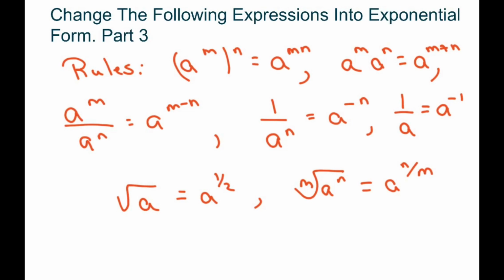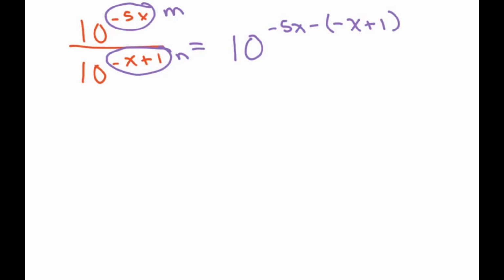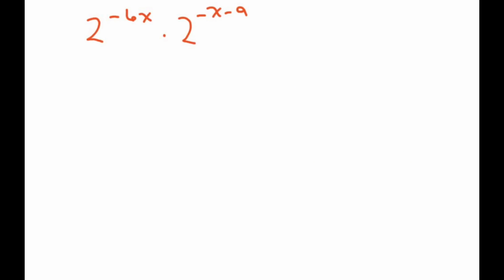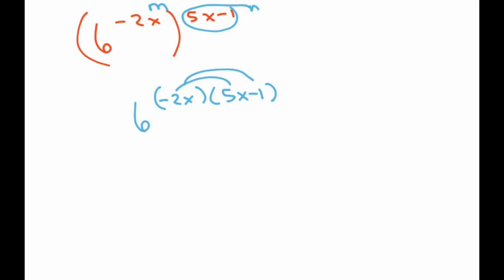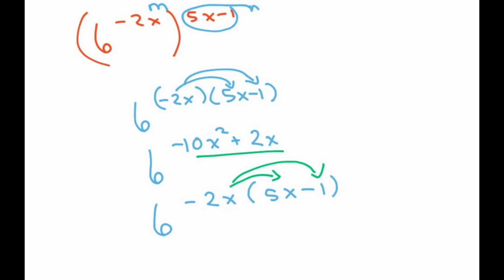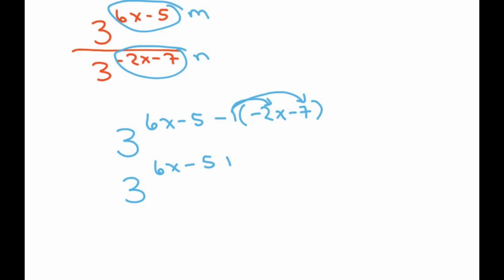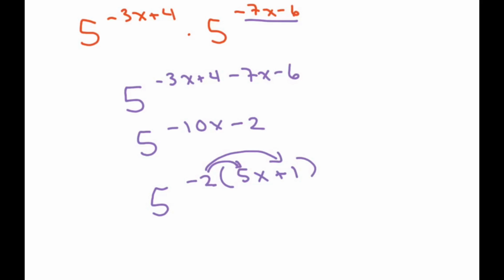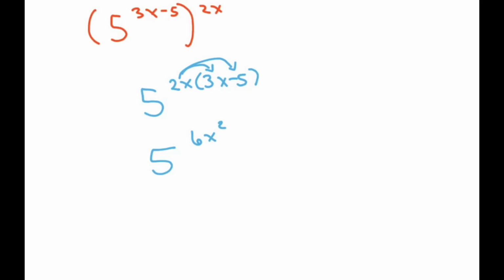Change The Following Expressions Into Exponential Form. Part 3